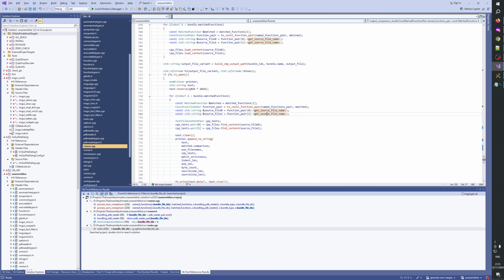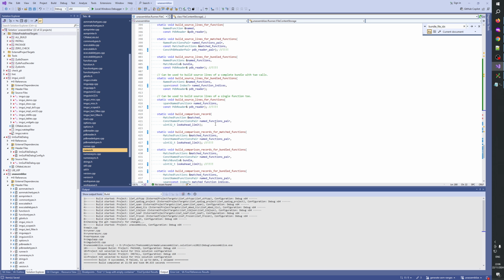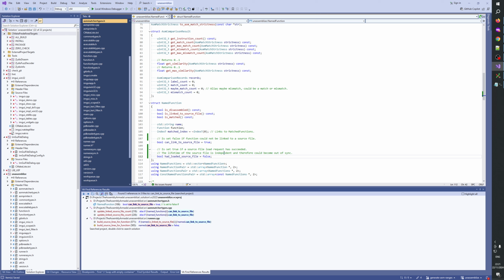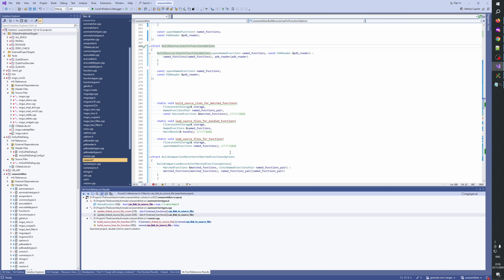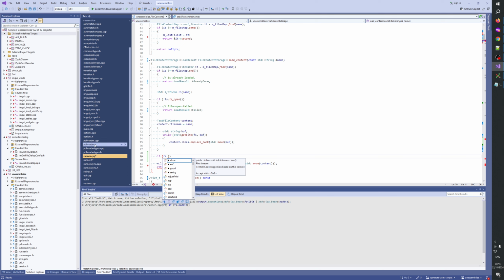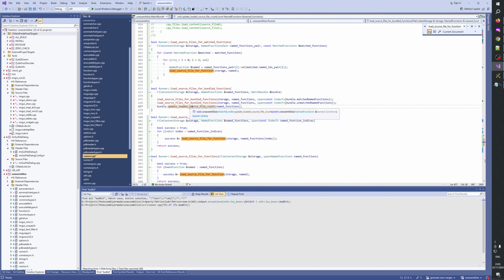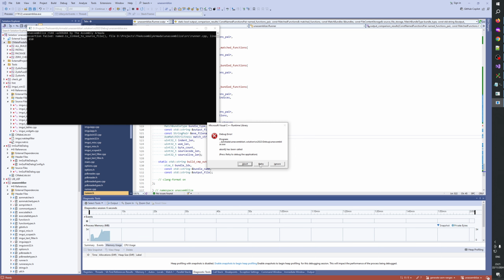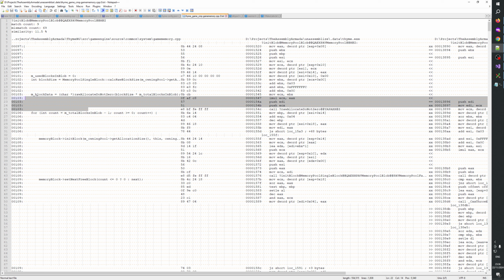Let's fix Generals Zero Hour 0266 - Thyme - unassemblize: Add Runner commands 2